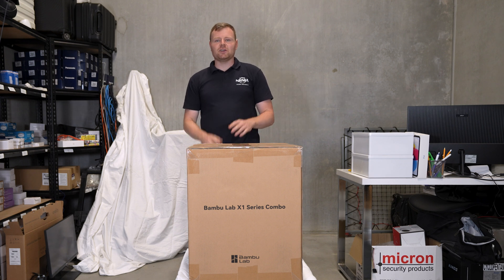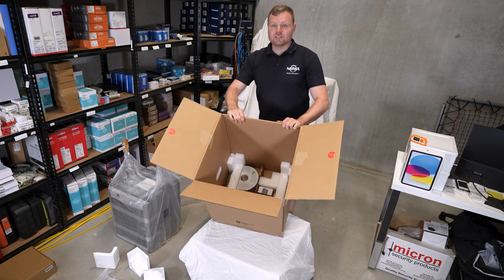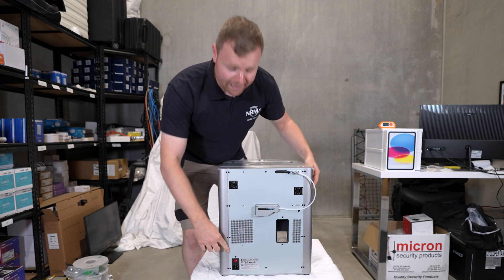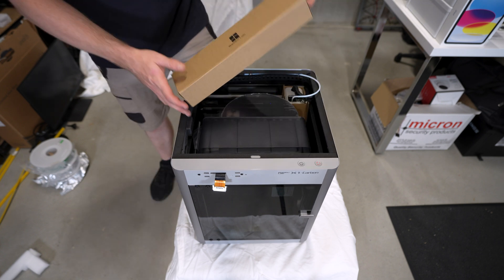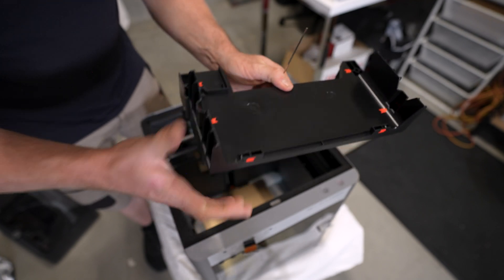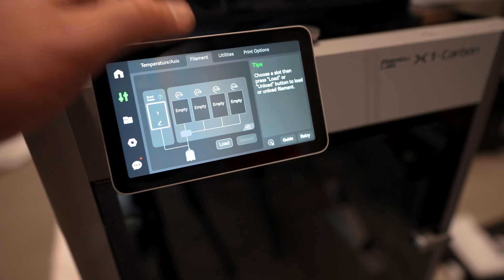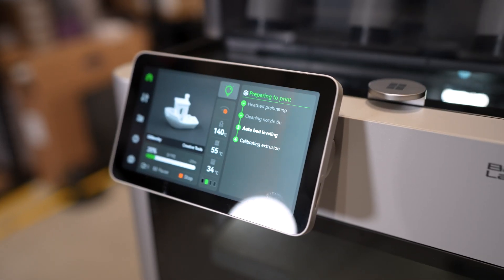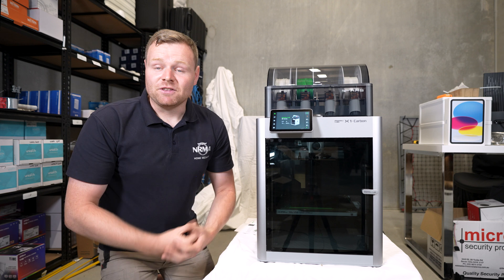Bambu Lab X1C 3D Printer Unboxing, Setup and First Print Guide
Watch as we unbox, set up, and create our first print with the Bambu Lab X1C 3D printer. This step-by-step guide will help you get started with your new Bambu Lab printer!